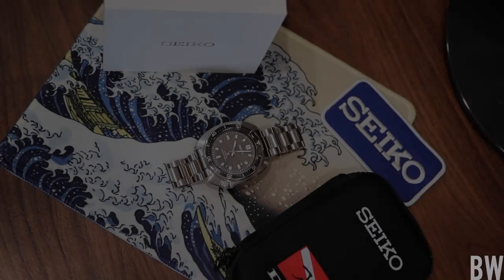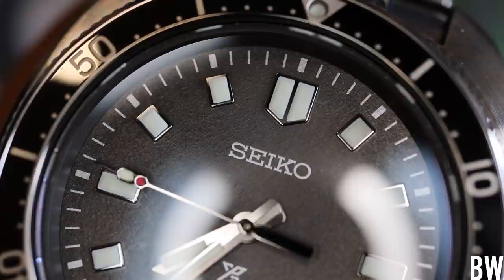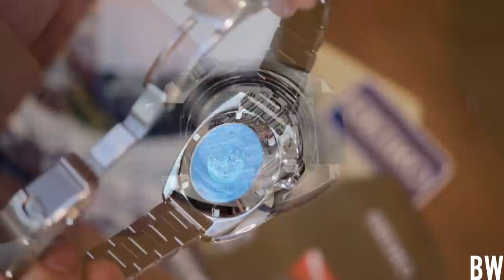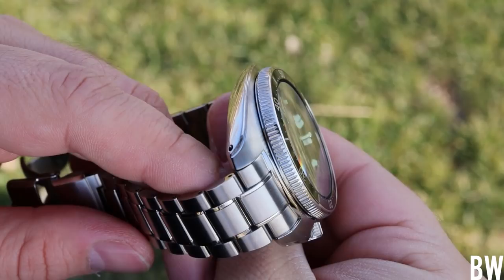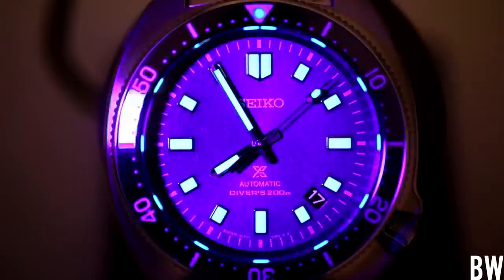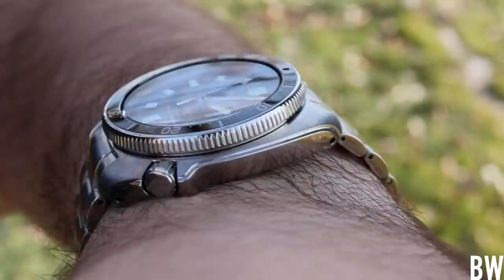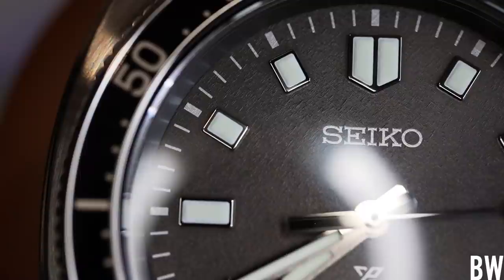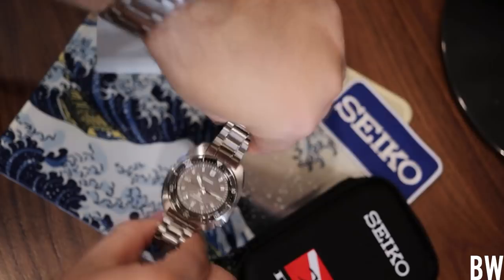Seiko has done it again - The 'Uemura' SLA051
If you enjoy Seiko divers, I think you will be particularly taken to this SLA051 as I am. Its more practical of a 'everyday' watch compared to a venerable Marinemaster 300. Is this watch perfect or close to perfect? Definitely not. But again, if you understand Seiko... this should be right up your alley! I hope you enjoy the video

Reach out to Brad if you are shopping Seiko/GS/Tudor/Omega/etc. or if you want to attend the watch enthusiast meet up in the store on Feb 10th.